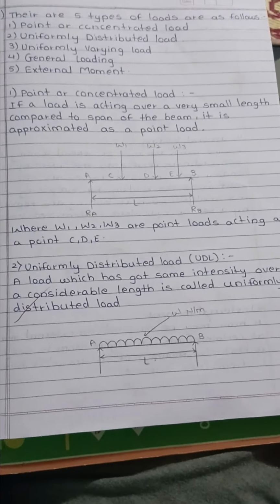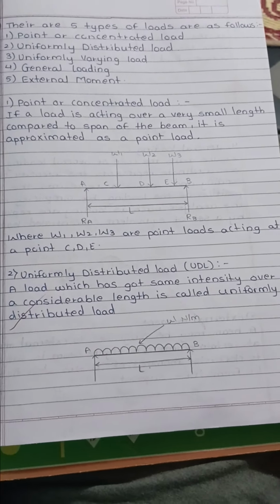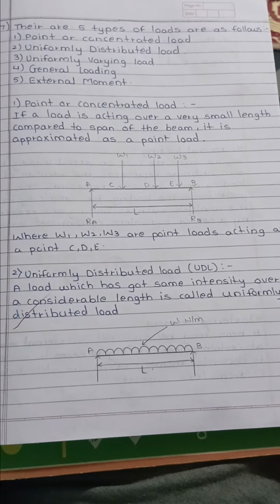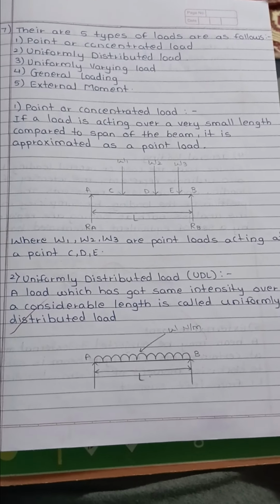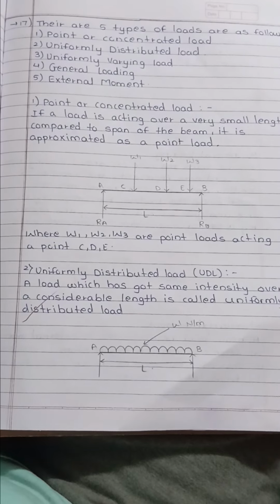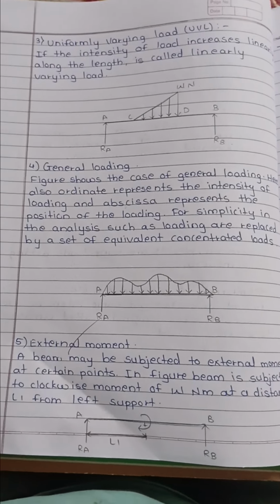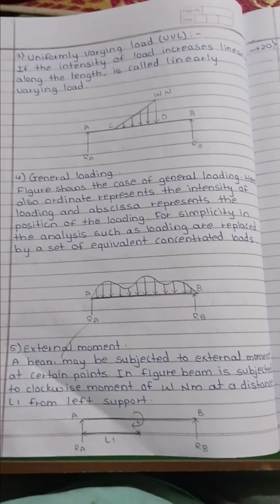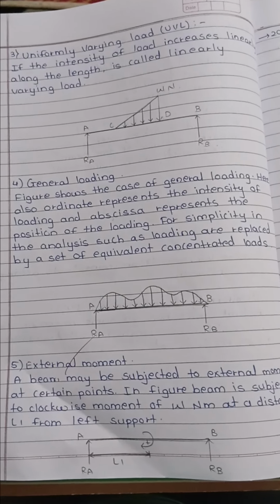Types of loads in Engineering Mechanics